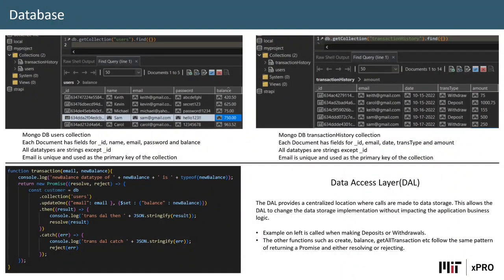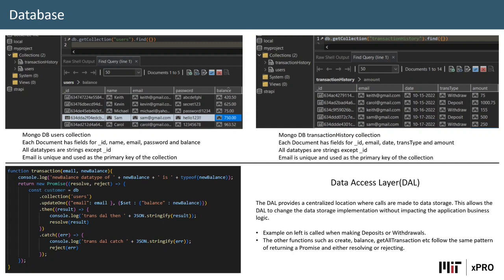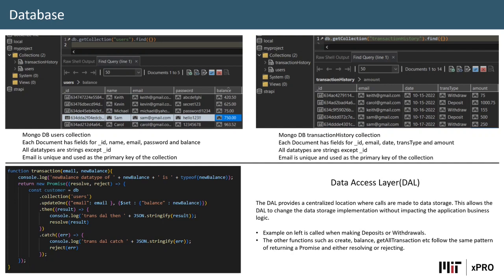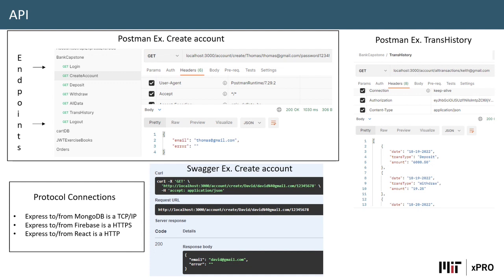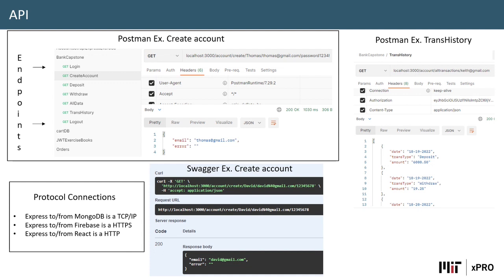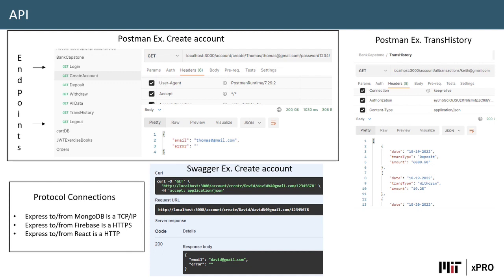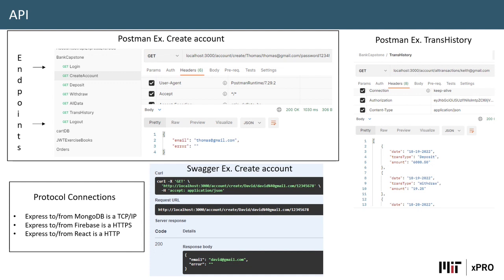MIT Capstone Presentation Video 2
This is part 2 of 3 of my videos for my MIT Capstone. This includes Database and API.